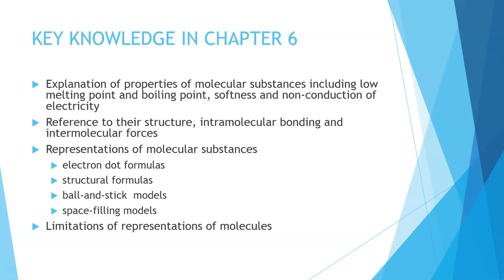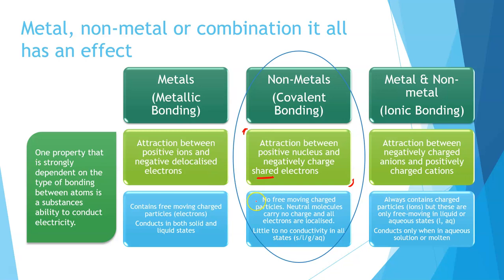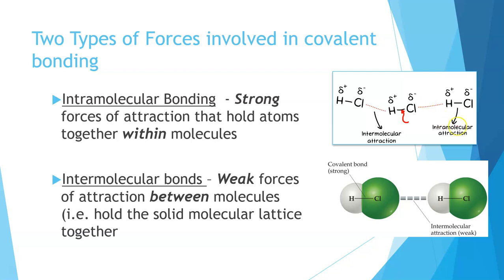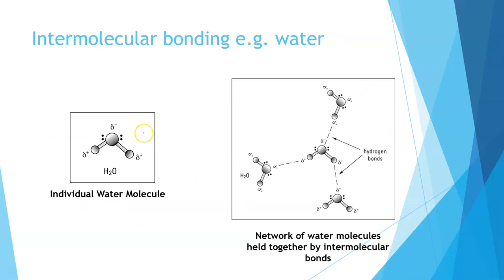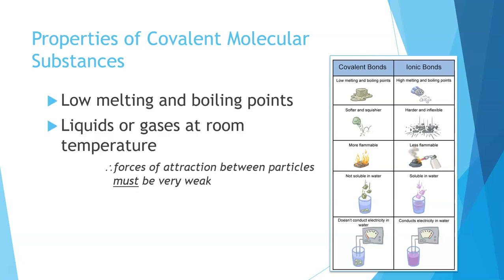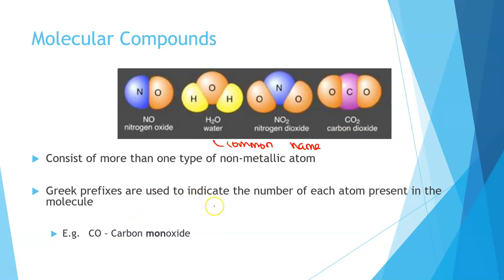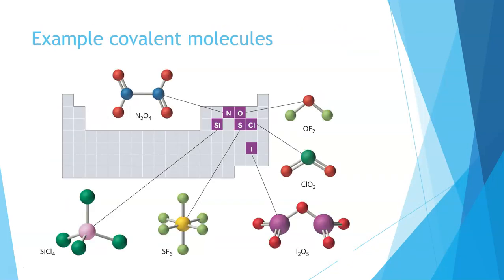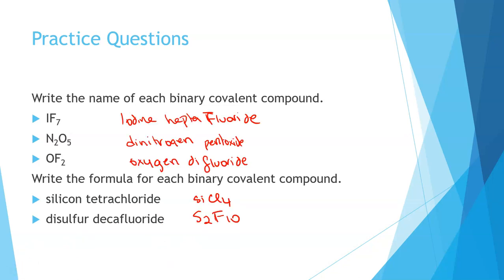CB1 VCE Unit 1 Introduction to covalent molecules and naming